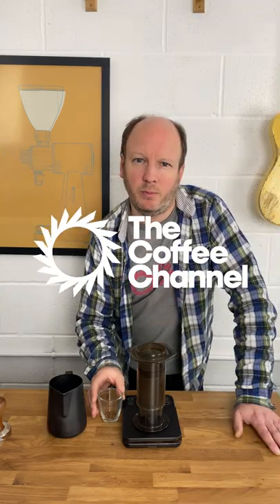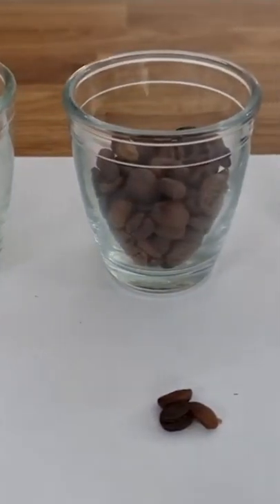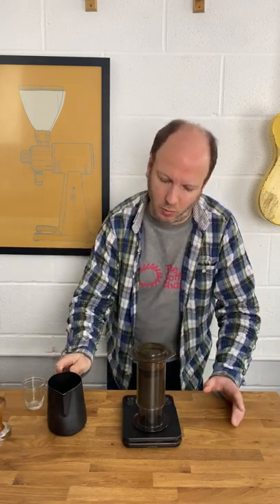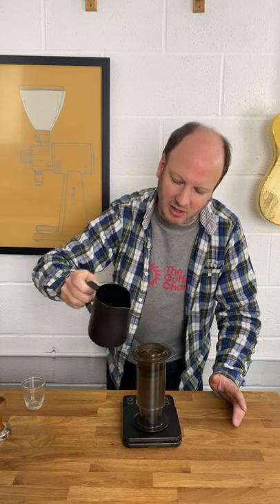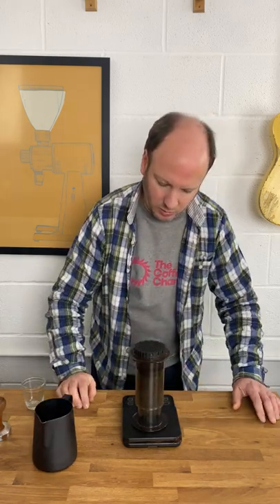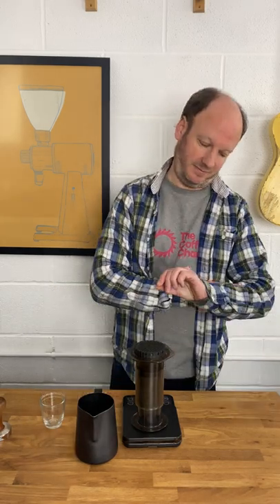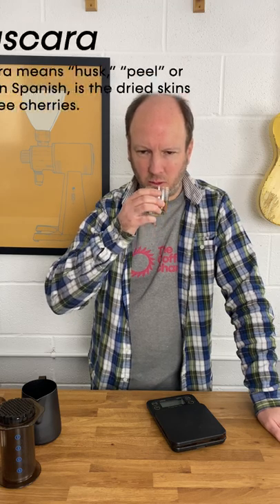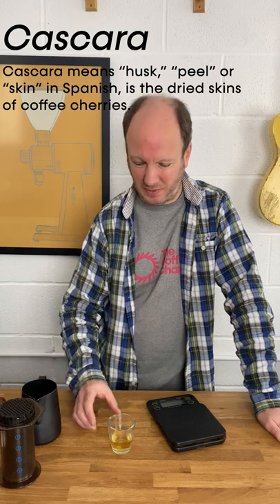Making a Coffee with JUST the CHAFF?!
Have you ever wondered what happens if you try to make a coffee from just the bean chaff? No...? Well, in today's video we find out whether or not this can make a drinkable "coffee" anyway!

If you liked this, check out our main video on the topic where we remove the chaff from the bean and see if it makes a notable difference in the taste of your aero-press coffee.